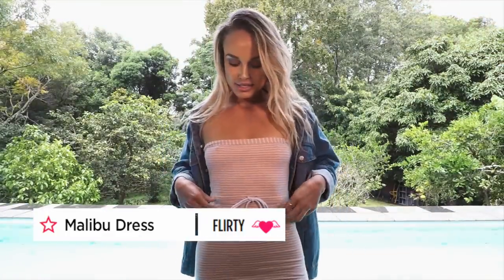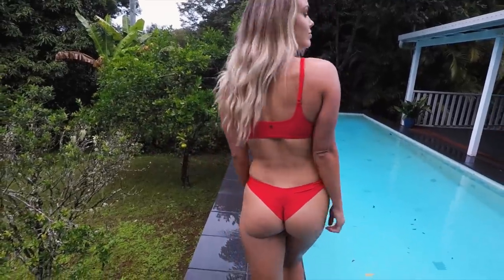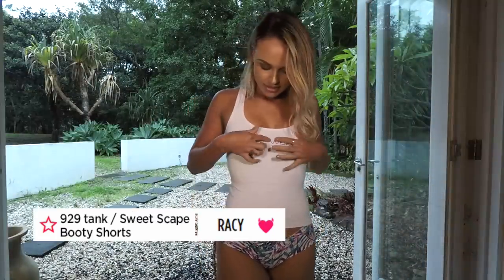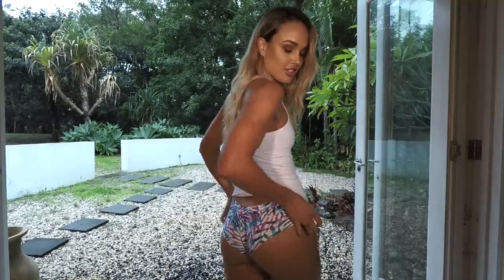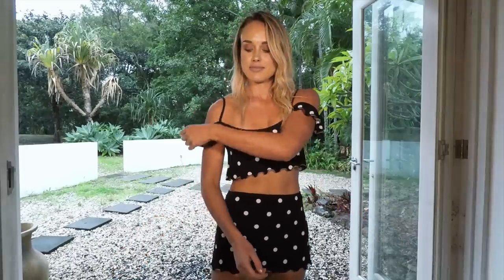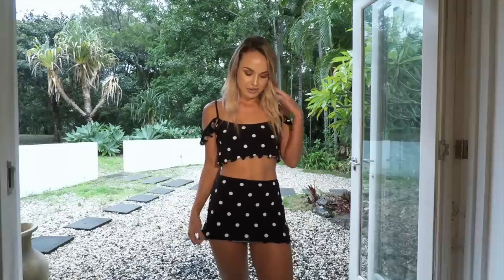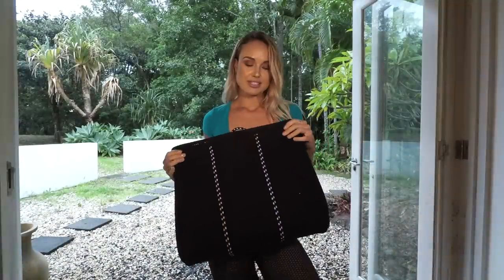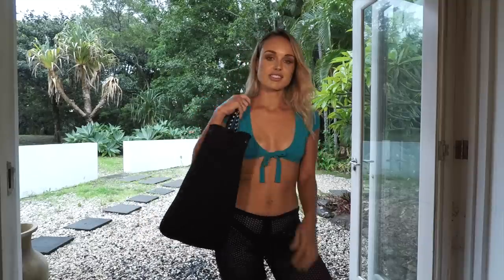Sexy Poolside Try On Haul: Wicked Weasel Bikinis, Dresses & More!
One Hottie. At the pool. Wearing lots and lots of Wicked Weasel in this try on haul video. Love all the sexy WW in this video, check more

If that doesn't sound like sexy fun, we don't know what else will. ;)

Join Britt in this try on haul video! Here she shows off Wicked Weasel bikinis, dresses, mesh outers, and more.

She gives her honest review of some of the fan favourites here in Wicked Weasel. Hear it straight from her why she absolutely love these sexy pieces.

Want to grab these items yourself? We made it easy for you! Check out the list below for everything in Britt's try on haul.

PLUS Let this blonde goddess give you tips on how to style your Wicked Weasel.

Loved Britt and her try on haul video? Make sure to check her out on IG: @brittn1.

Have thoughts, comments and suggestions? We loooove hearing from yah!

As promised, we listed every item in this try on haul below so you can make your very own video too! Just make sure to tag us ’cause we wouldn’t want to miss it.

Britt wears X-Small.

Height: 5'5/170
Bust: 32/82
Waist: 26/66
Hips: 37.5/95 (in/cm)